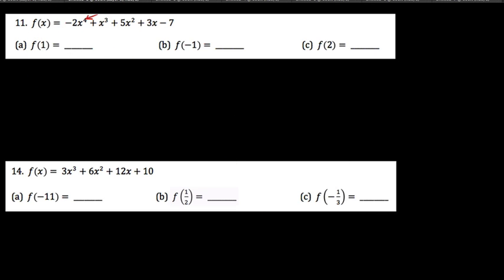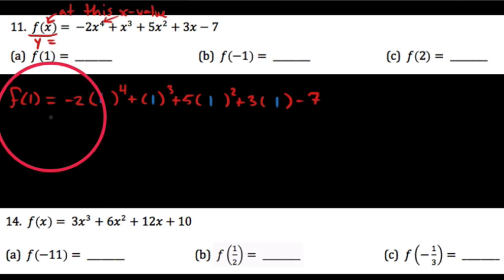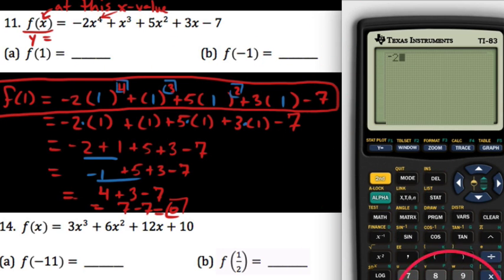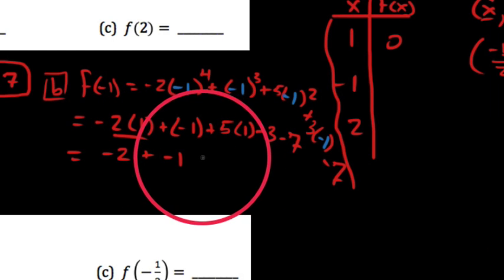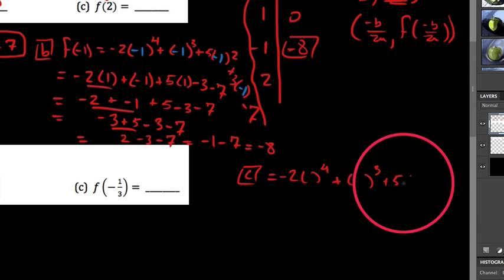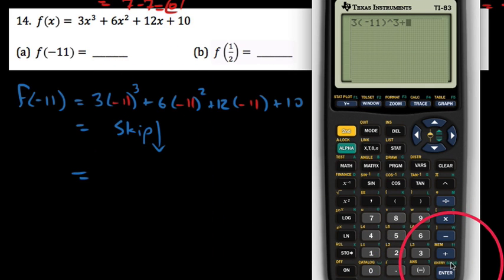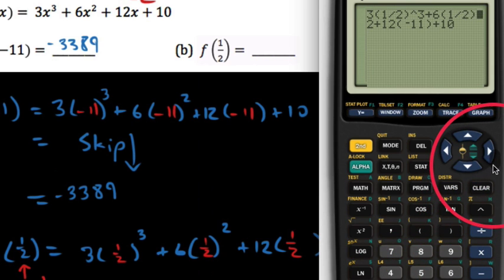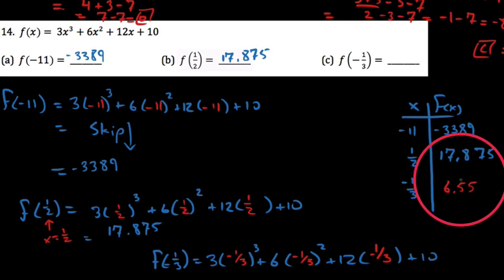HA2, Examples 4.1.2, Evaluating functions at given x-values